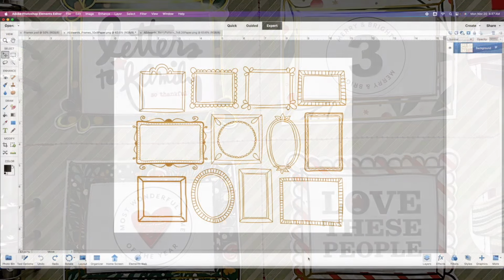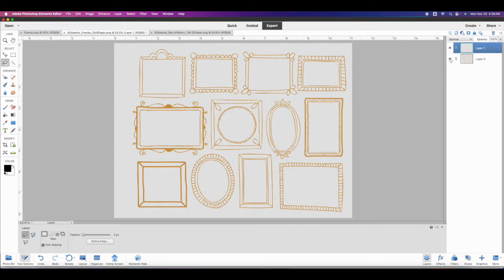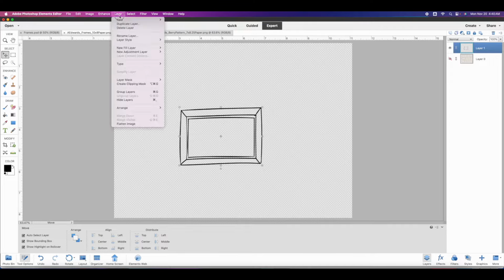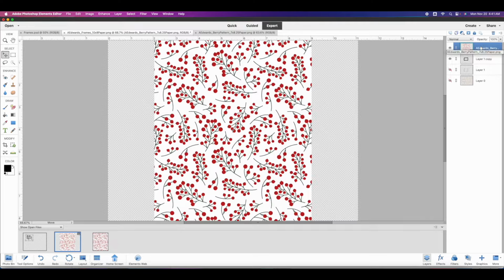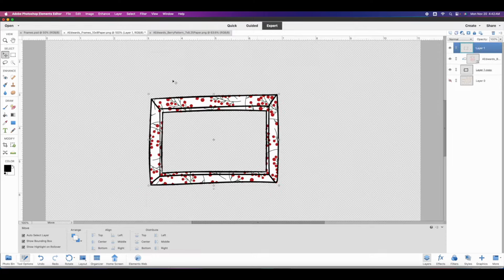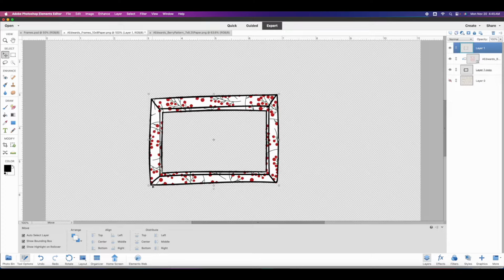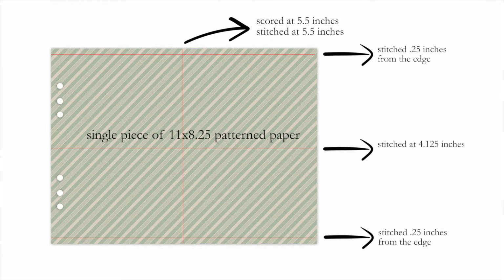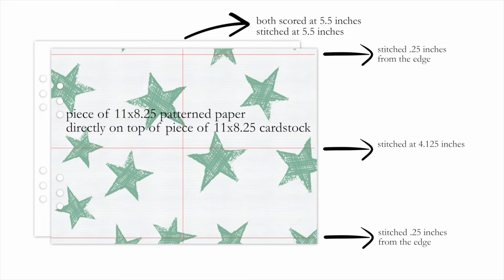December Daily 2023 | Story 3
A process video for Story 3 in my 2023 December Daily album.